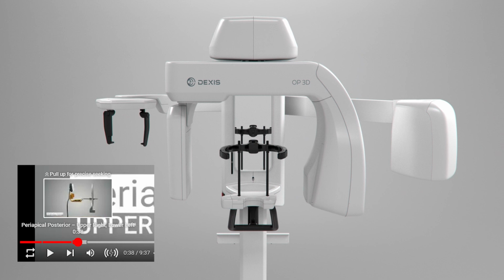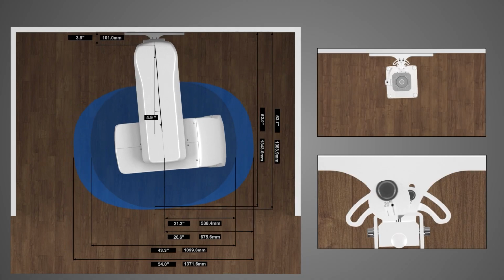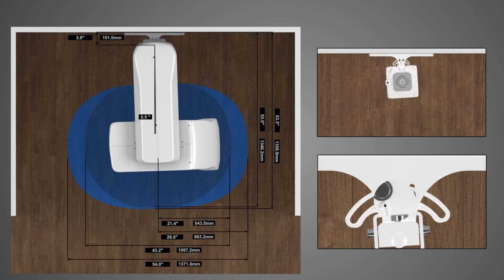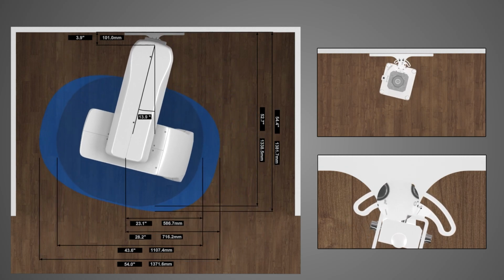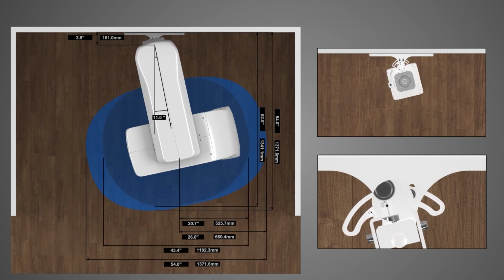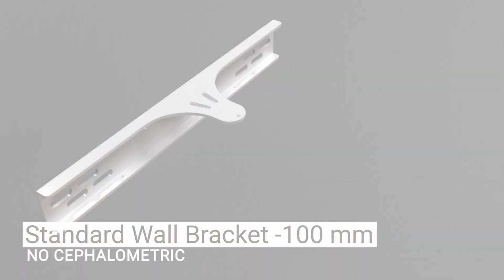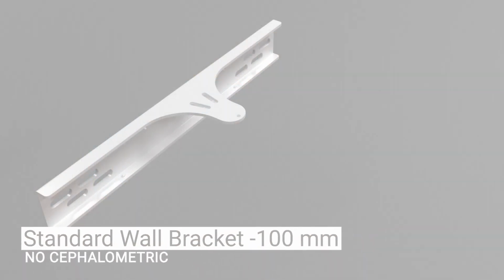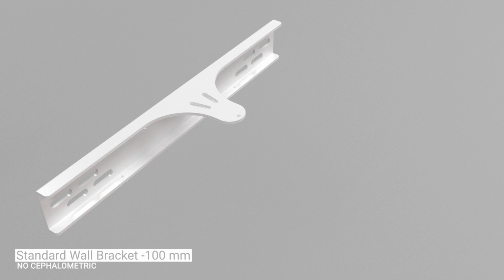CBCT Operating Space Requirements for the DEXIS OP 3D LX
Discover the operating space requirements for all four installation configurations of the DEXIS OP 3D LX including the standard, non-cephalometric unit, and all three cephalometric installation options.

0:00 Introduction & Guidance
0:38 Standard Wall Bracket - 100mm
1:11 Cephalometric - Short Wall Bracket - 250mm
1:57 Cephalometric - Medium Wall Bracket - 300mm
2:44 Cephalometric - Long Wall Bracket - 500mm

D-6800-63/RevA